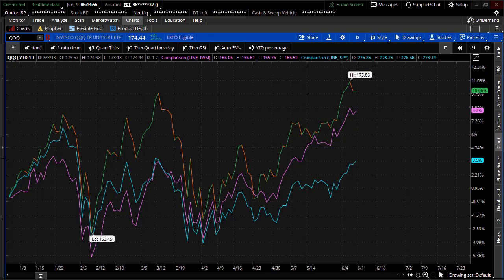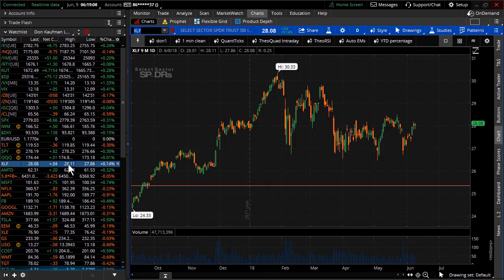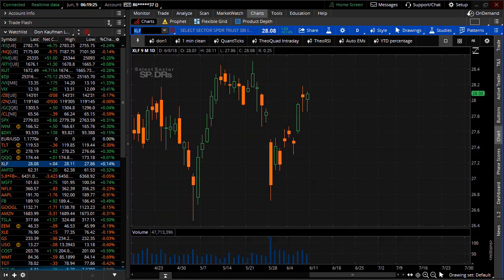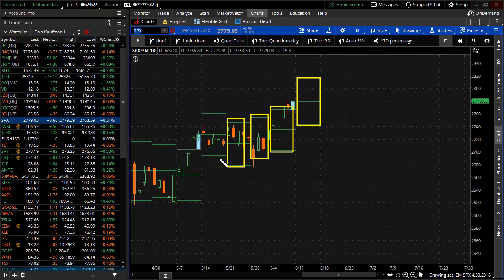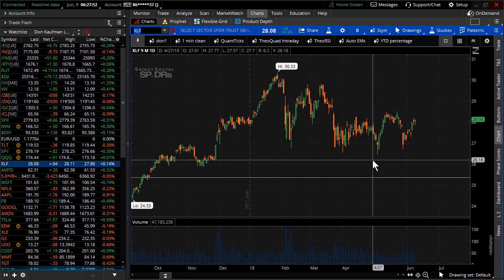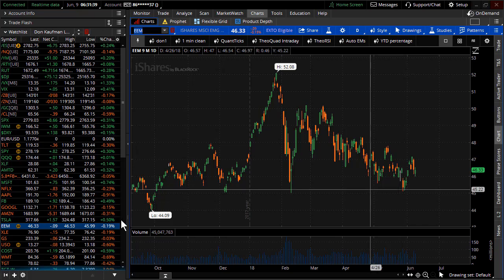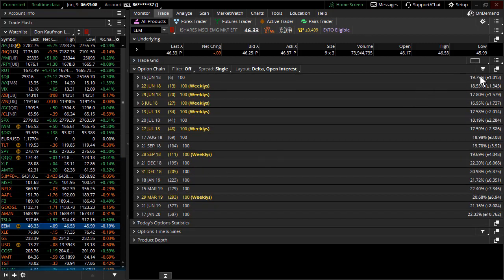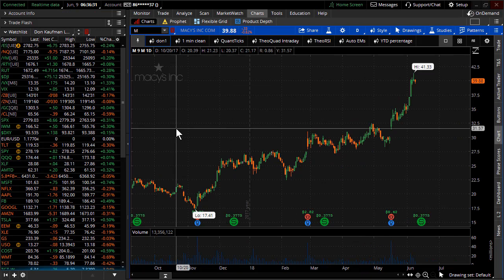You Ready for an Eventful Week in the Markets?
Volatility has expanded slightly for all of the binary events next week.  A short list includes G7, North Korea summit, FOMC, ECB, and BoJ.  In this crucial weekend video newsletter update we focus on trade opportunities you may want to take advantage of.  Watch the video so you can be prepared to profit from the week ahead...